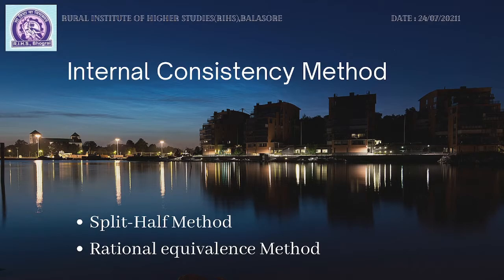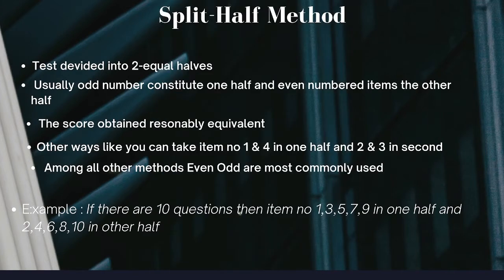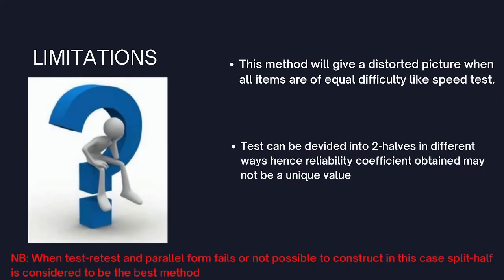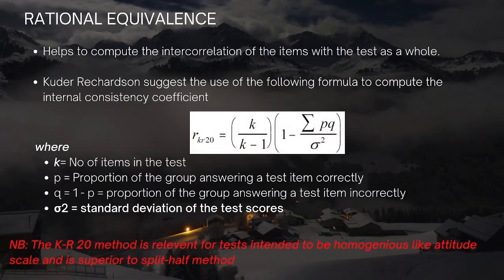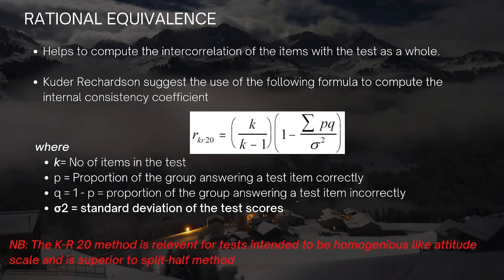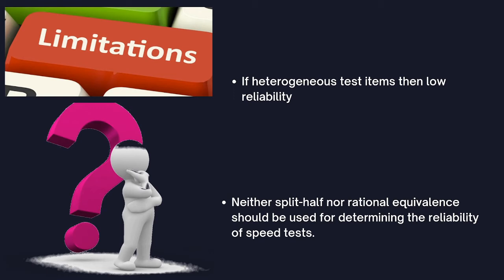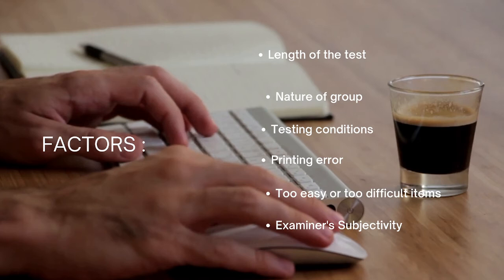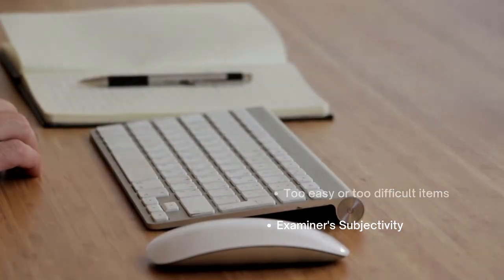Method of Estimating Reliability ,Split-Half and Rational Equivalence Method SESSION -3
Method of Estimating Reliability ,Split-Half and Rational Equivalence Method, Factors affecting Reliability ,the links for connecting video are given below